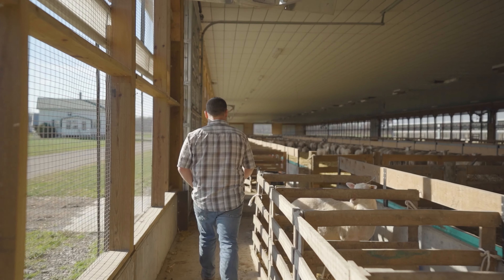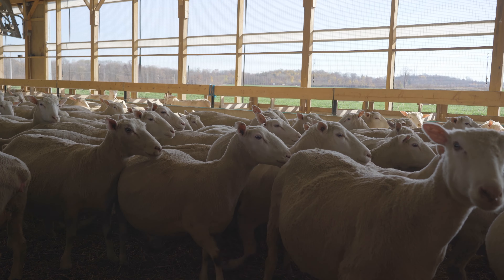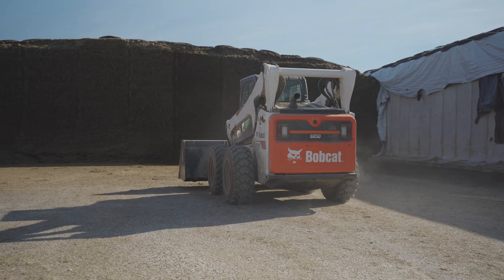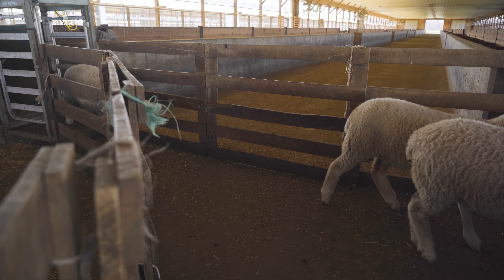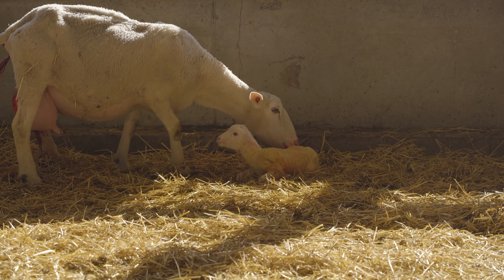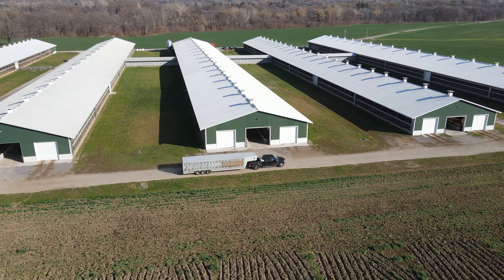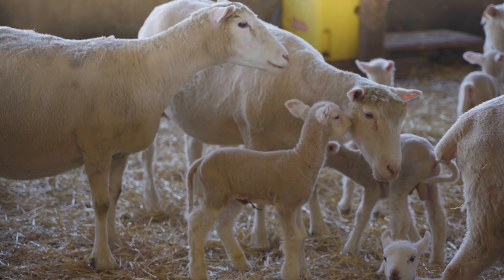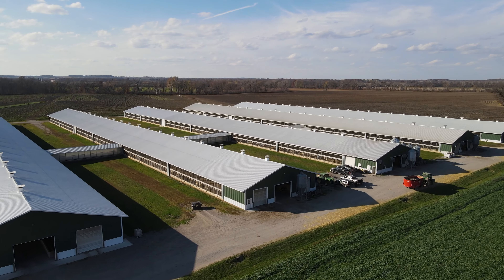Tashkent Supermarket Farm USA 🇺🇸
This is Tashkent Supermarket's Lamb Farm.